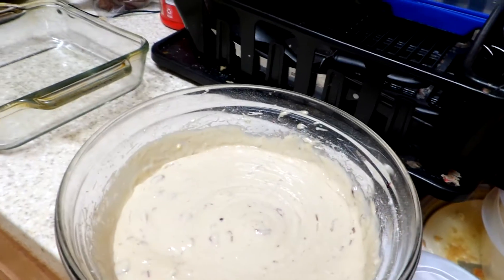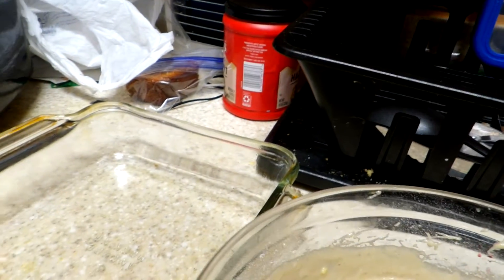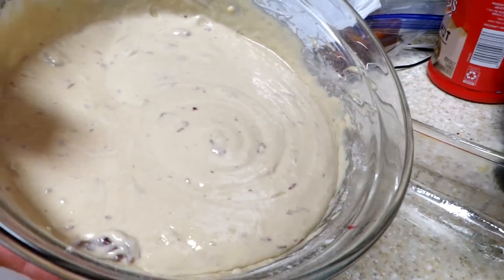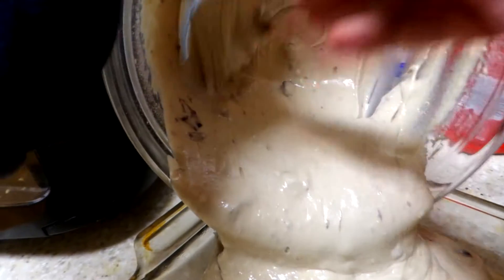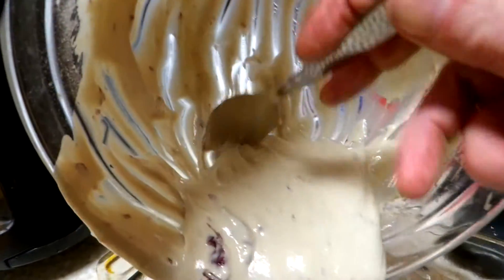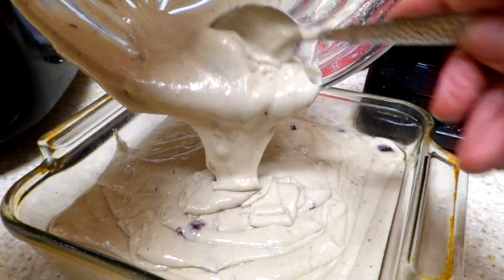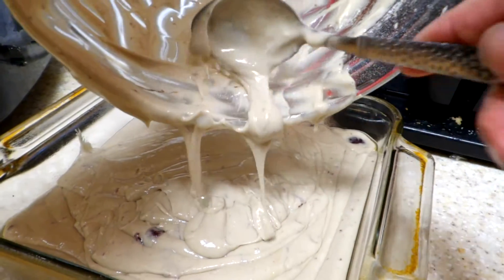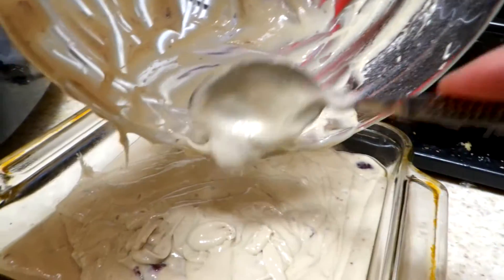WOW, Sweet Dark Cherries on Hotel Room Chef clark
Ok, there was a reason for that. The battery on the camera died before I finished, so I put out some bait. Marketers will know the meaning.
I did cover the bottom of the measuring cup with sweet dark cherries and used the juice to just cover the cherries (about 2oz) before adding the cheese cake mixture almost to the top before topping off with some more cherries (total cherries used on this version 12). The timer was set to 48 min which ended up being extended per dry stick to about 53 min. Do your own test due to elevation variations.